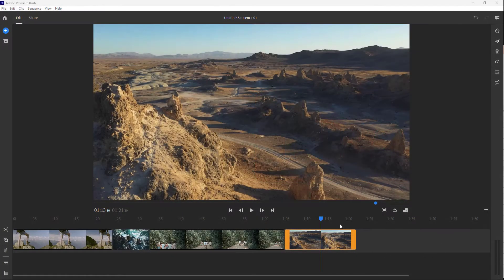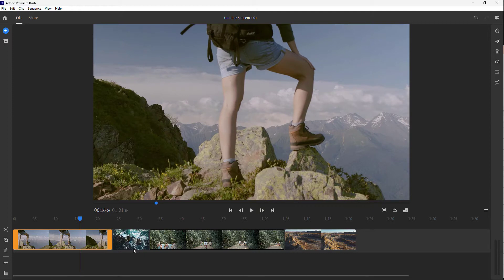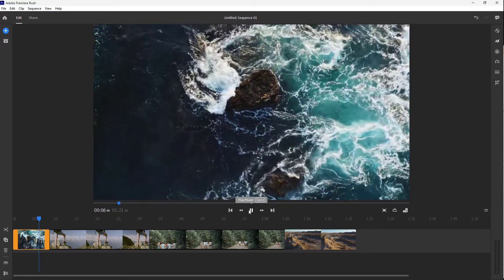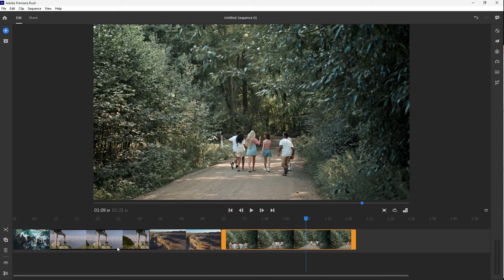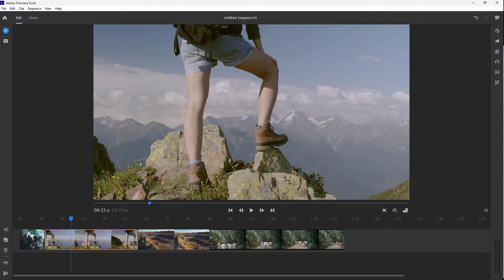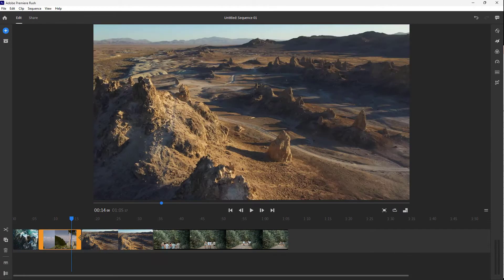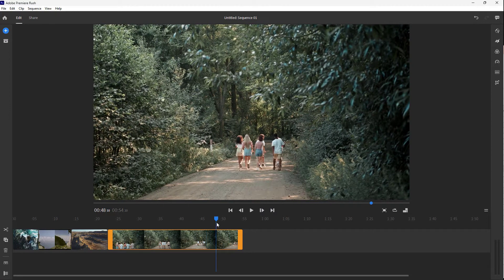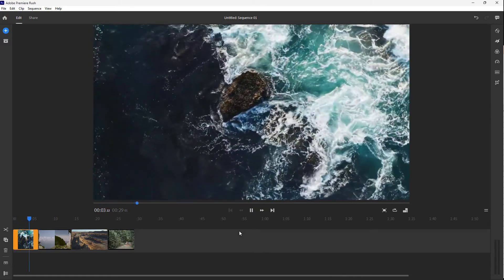Premiere Rush Tutorial - Lesson 4 - Rearranging and Resizing Clips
In this tutorial, we will be discussing about Rearranging and Resizing Clips in Premiere Rush